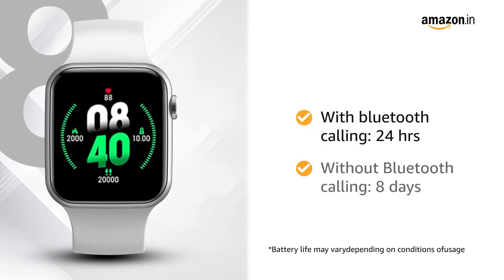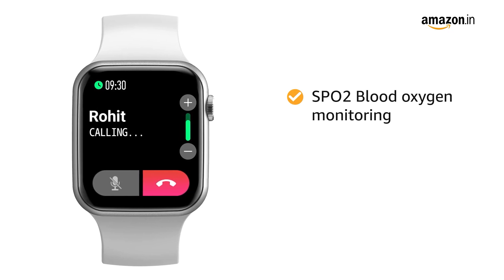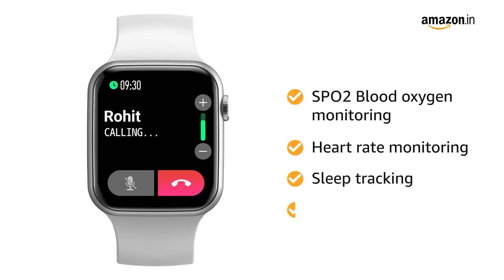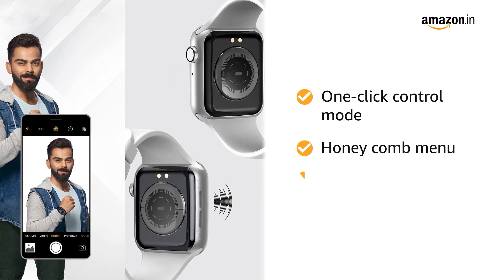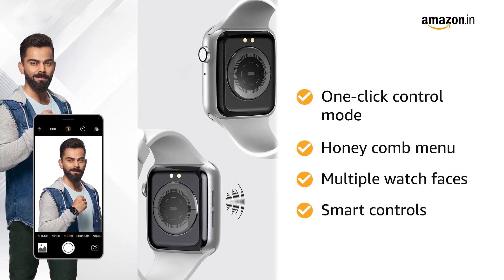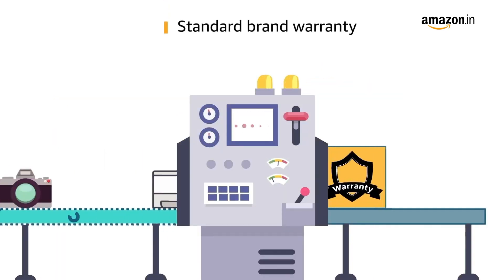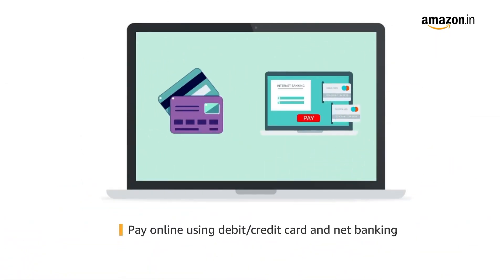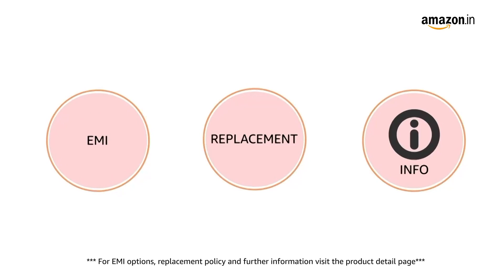Fire-Boltt Ring Bluetooth Calling Smartwatch with SpO2 & 1.7 Metal Body with Blood Oxygen Monitoring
【Bluetooth Calling Watch】- Fire-Boltt Ring enables you to make and receive calls directly from your watch via the built-in speaker and microphone. This smartwatch features a dial pad, option to access recent calls & sync your phone's contacts.
【How to activate Bluetooth Calling】- To enable Bluetooth Calling Function, first connect it to the compatible app. Once connected, manually go to the phone's Bluetooth settings and pair this smartwatch (Bluetooth Name: BSW005). Upon pairing, you will get a notification: Connected for calls and audio.
【SPo2 & Heart Rate Tracking】 - The Smartwatch tracks your real time Blood Oxygen Spo2 and has 24*7 Heart Rate Tracking. It also has Sleep and Fitness Tracking.
【1.7 inch HD Full Touch】 - Industry Best Display of 1.7 Inches Size 【Full Metal Body with Changeable Strap】 - Sleek & Fashionable Metal Body The one-click control mode and honey comb menu helps you quickly navigate 【 Battery Life】- The watch can work for 24 Hours with Bluetooth Calling ( Normal Usage )*, 8 Days without Bluetooth Calling
【Music Experience On The Go】 - Equipped with an inbuilt speaker, this smartwatch lets you play your favourite tracks on the Watch without having to take out your phone.
【Multiple Watch Faces & Smart Controls】 - The Smartwatch has multiple Watch Faces. It has Smart controls like Weather Forecast, Alarm, Remote Control Camera. Get a 1-year assured warranty from FIRE-BOLTT

productGuru Buyinginformation productoverview bestProducts electronics homeappliances mobilephones smartphones furniture etc.